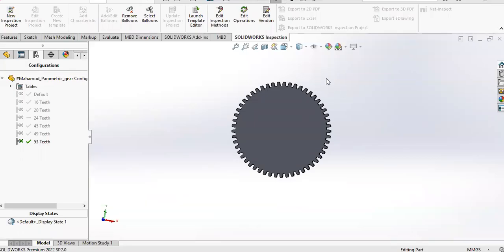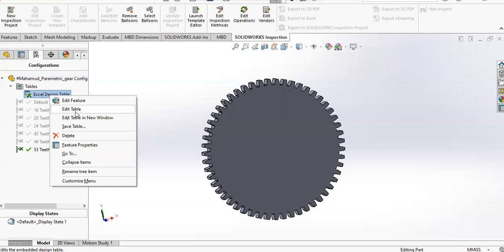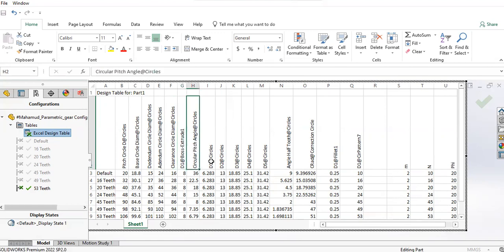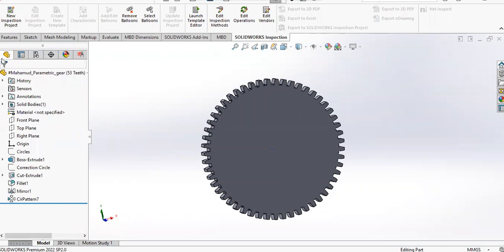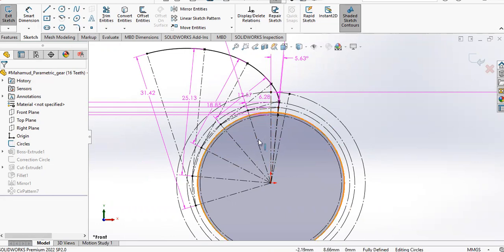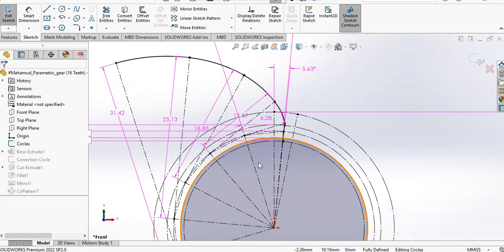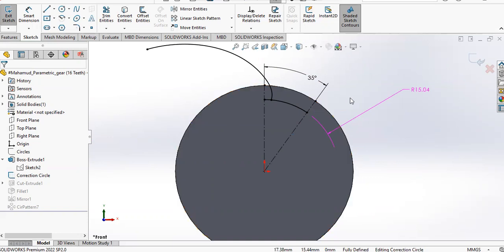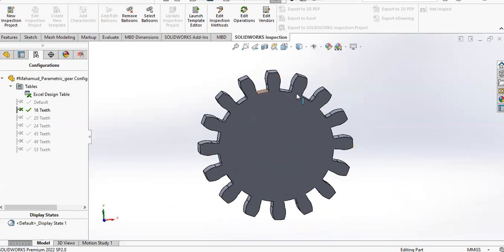Parametric Design of a Gear using SolidWorks Design Table | Involute Circle Method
The videos shows how a gear is modelled parametrically in SolidWorks. The parameters used are the module, number of teeth and the pressure angle. Here, only the design table feature has been used. (Not global variables and equation manager). The involute circle method has been used to derive the gear profiles.

Comment if you need any assistance or have and questions.